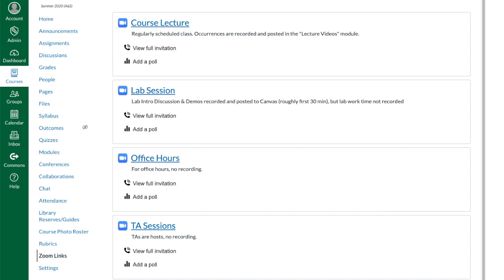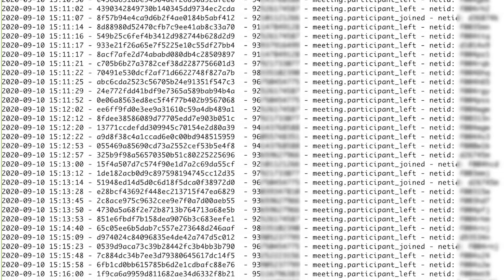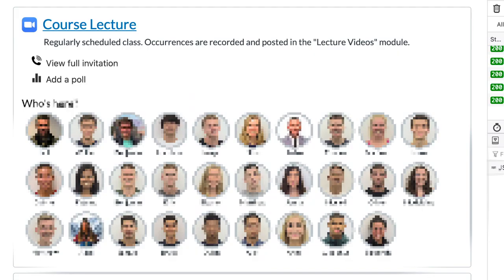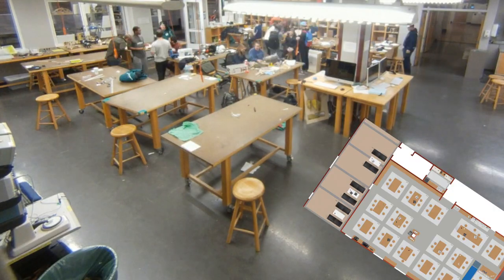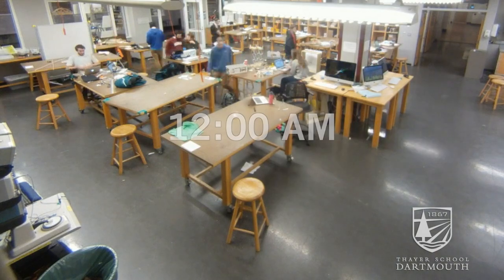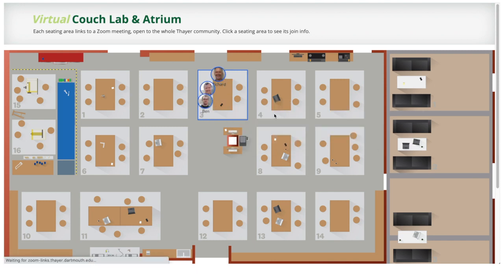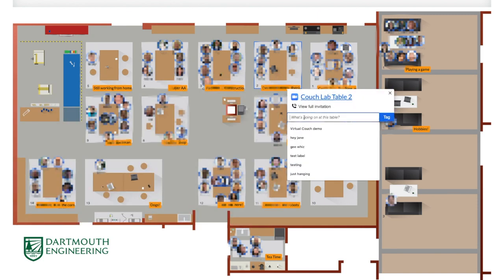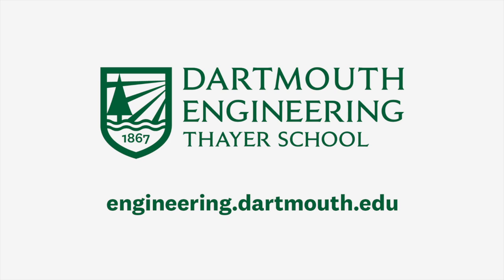Dartmouth Engineering Virtual Project Lab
In an effort to make Thayer School just as dynamic digitally as it is in person, the Computing Services team, working with Thayer's graphic designer, built the Virtual Couch Project Design Lab. The informal digital meeting space helps maintain Thayer's "buzz" of hands-on learning and personal interaction.